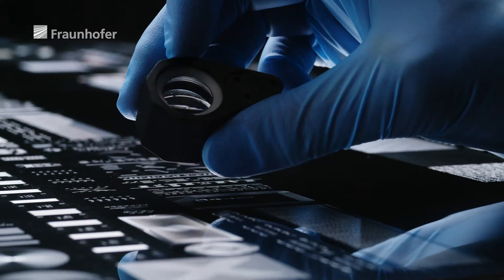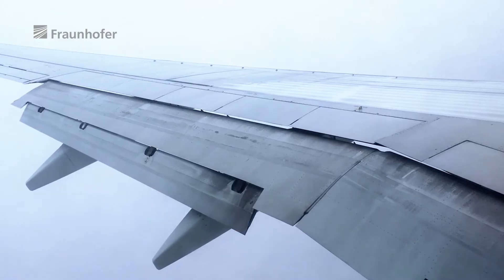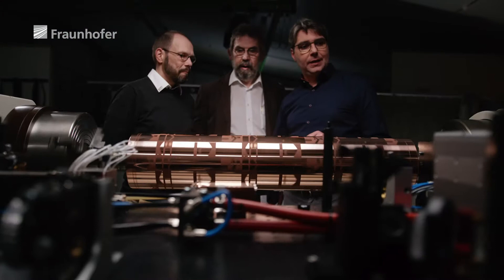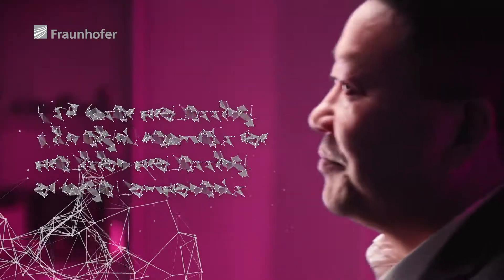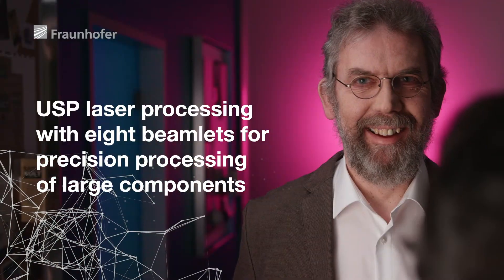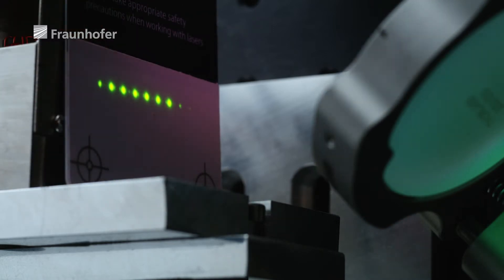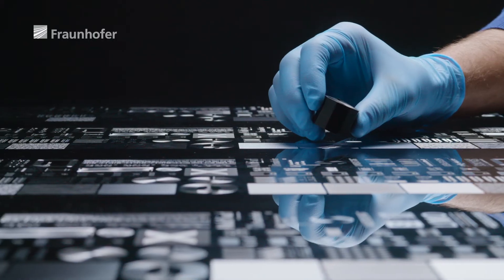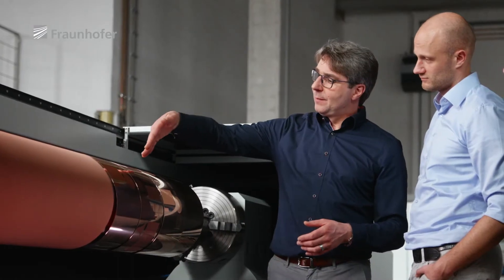Ultrashort pulse lasers for large components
Fraunhofer Prize 2020 - Fraunhofer ILT (engl.)
The fine art of cloning tools

A paradigm shift is underway in manufacturing. A research team with staff from the Fraunhofer Institute for Laser Technology ILT in Aachen on its roster has broken new ground by using numerous laser beams as tools to structure surfaces. This accelerates the process and opens the door to new applications. The Stifterverband für Verbundforschung, a donors’ association for joint research, has seen fit to acknowledge the efforts of these researchers with its Science Prize.
Ultrashort pulse lasers can serve to apply functional microstructures and nanostructures to any surface. This type of laser machining is usually done by just one beam from a single source, a far too time-consuming and thus expensive approach to applying the micro- and nanostructures to the large embossing rollers that imprint textures and patterns on fabrics, leather and cardboard. This is why the practice of etching such structures into embossing rollers has prevailed. This is hardly ideal from the environmental perspective, but there was no economically viable alternative – until now, that is.

Anything but corrosive
A special sort of teamwork has turned laser structuring into a sound business proposition. Instead of a lone ultrashort-pulsed laser beam roaming the surface, the laser energy is split into many laser beams of equal power – specifically, into 200 partial beams. A special optical system serves to control these beams individually and modulate their power. This has created a new digitally-driven tool. With so many of these tools working the surface simultaneously, this process is manyfold faster than conventional laser machining. It is the first affordable option for machining large components. Developed in a joint project called MultiSurf, this technology owes its existence to Dr. Arnold Gillner, Martin Reininghaus and Dr. Johannes Finger from the Fraunhofer Institute for Laser Technology ILT, Dr. Stephan Brüning from Schepers GmbH & Co. KG, Dr. Gerald Jenke from Matthews International GmbH, Dr. Keming Du from EdgeWave GmbH Innovative Laser Solutions, and Dr. Manfred Jarczynski from LIMO GmbH. They have been singled out to receive the Science Prize from the Stifterverband für Verbundforschung for their efforts.
“We’re practicing something akin to the art of tool cloning here,” says Gillner, head of department at Fraunhofer ILT. “This marks a paradigm shift in manufacturing given that it was always just one tool that was used in the past.” What sounds simple in words is very complicated in the real world. It takes a sophisticated beam guidance system to split the laser beam without losing energy or compromising beam quality. The researchers developed a capable laser and the required optics to this end, and adapted the technology on the process side. With simulations providing insight, they were able to get a better picture of the process.

Teamwork at the human level too
The exemplary collaboration in this project extends beyond the teamwork of the laser beams. Schepers and LIMO are already working on an eight-beam laser structuring system, with Matthews International GmbH using the new laser process to produce press cylinders. This cooperation was another of the project’s merits that swayed the jury. The jury also felt it important that the consortium accurately mirrors and is a perfect fit for the value chain, and that medium-sized enterprises can afford to adopt this approach.